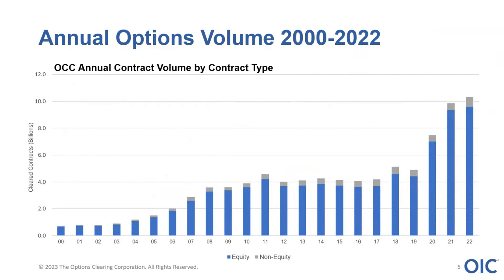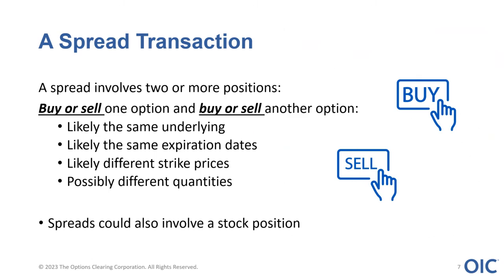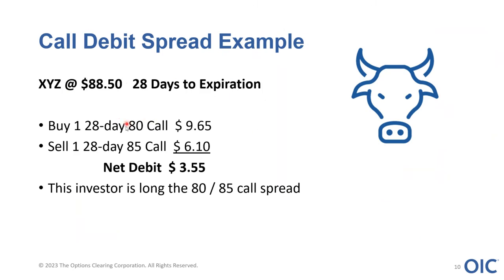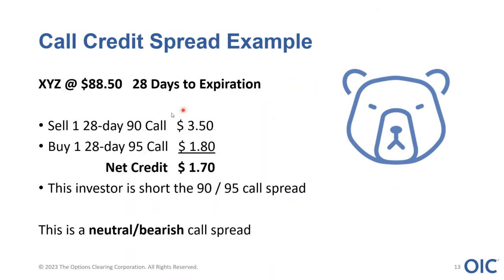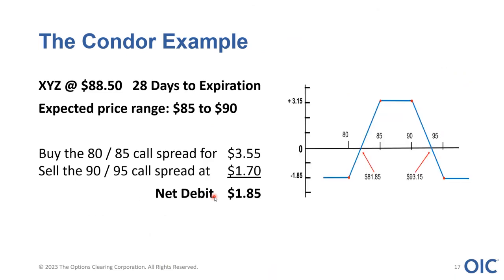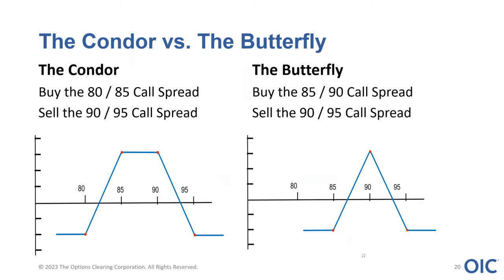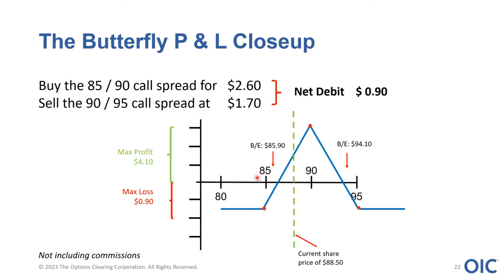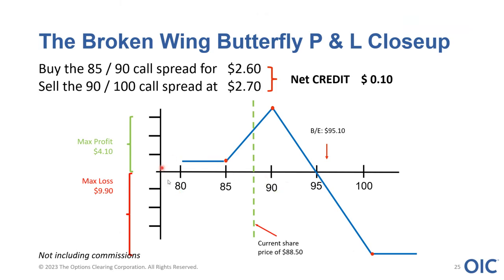Complex Spreads II: Long Condors and Broken-Wing Butterflies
For an options investor who wants to learn about strategies designed for little underlying movement or decreasing volatility, the short straddle and short strangle are two approaches with these possible outcomes in mind. This rebroadcast from the OIC webinar program will provide an overview of short straddles and strangles.

(5:59) - "Event Trading" & Volatility Plays
(14:45) - Short Straddles
(30:19)- Short Strangles
(34:28) - Strike Selection
(38:32) - Straddles vs. Strangles